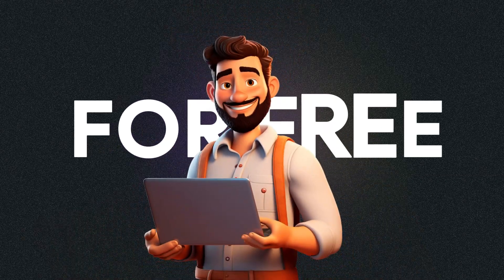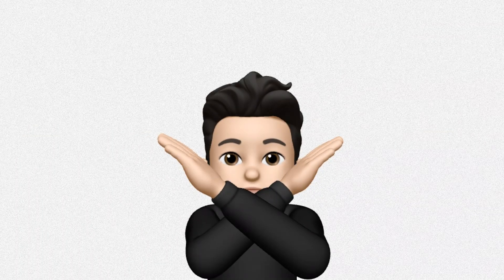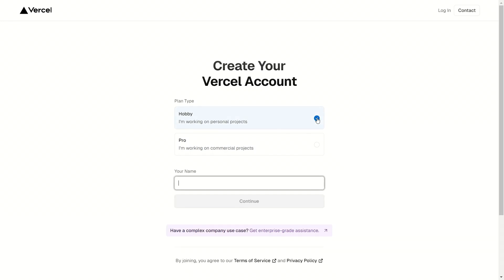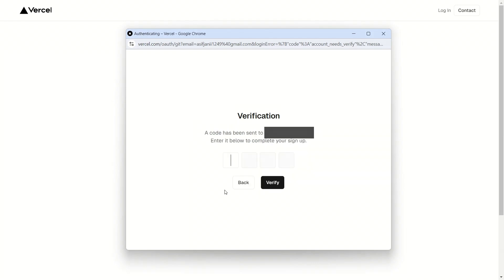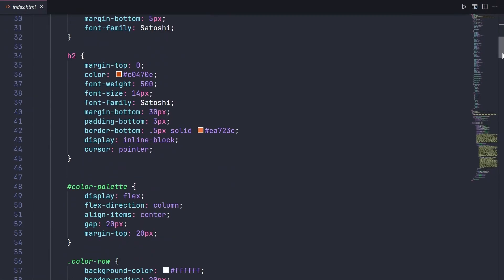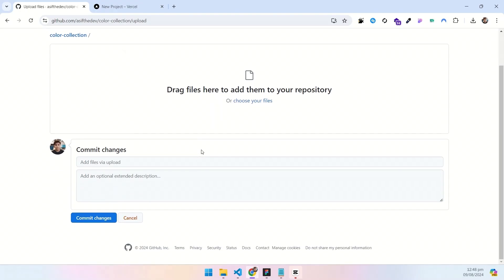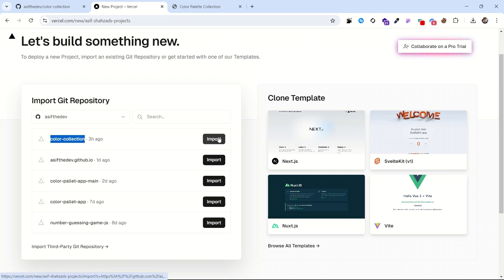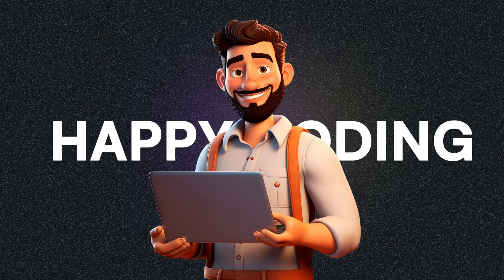You Don't Know About This Free Hosting + Domain Website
Learn how to host your website for FREE! Perfect for beginners and developers on a budget.

Works with HTML, CSS, JavaScript, Node, Django, Laravel, and more! No credit card required, 100% free for unlimited time

0:00 - Intro
0:58 - Prerequisites
1:30 - Vercel Account Creation
3:34 - Creating GitHub Repository
4:15 - Uploading Source Code
5:12 - Deploying Your Website